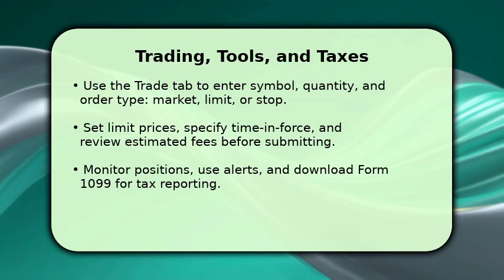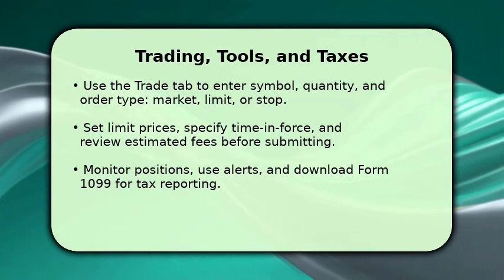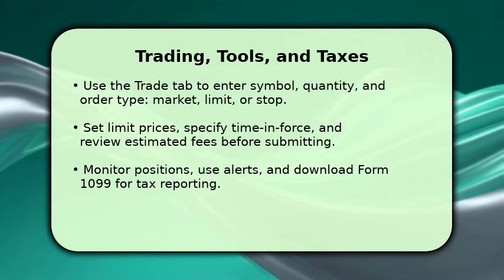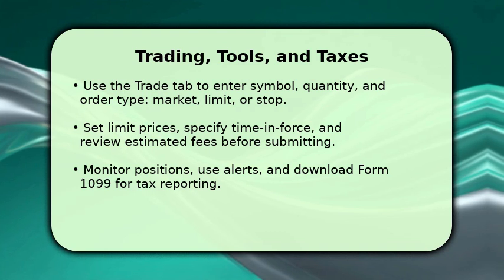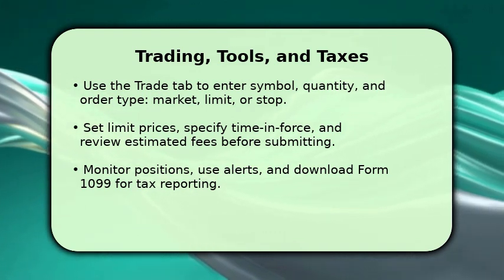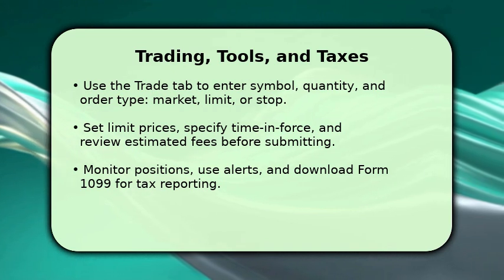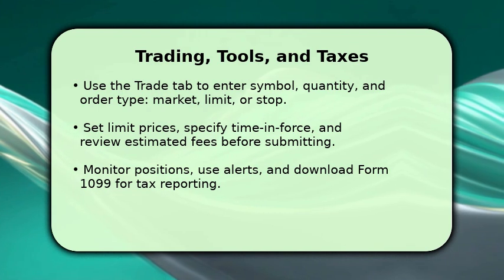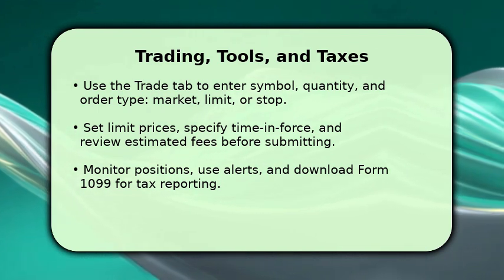How to Use Fidelity Brokerage Account - Step by Step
How to Use Fidelity Brokerage Account - Step by Step | 🔒 Surfshark VPN Deal — Stay private and secure. $1.99/mo + 3 Months Free ▸

Learn the step-by extricate process of using a Fidelity brokerage account with our comprehensive guide. From opening an account to executing trades and reviewing your portfolio, we cover all essential aspects in this detailed video tutorial.

Fidelity Brokerage Account, Open Investment Account, Step-by-step Guide, Invest Trading Tutorial, Online Stock Market Platform, Financial Planning Toolkit, Broker Services Education, Personal Portfolio Management, Stock Execution Processes, Fidelity Financial Advice